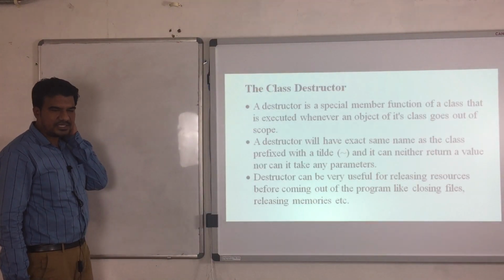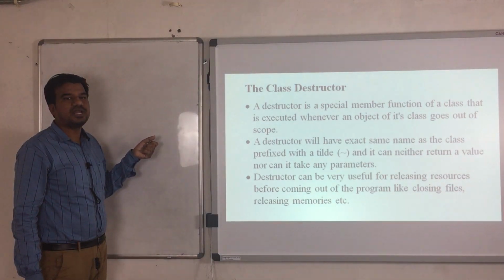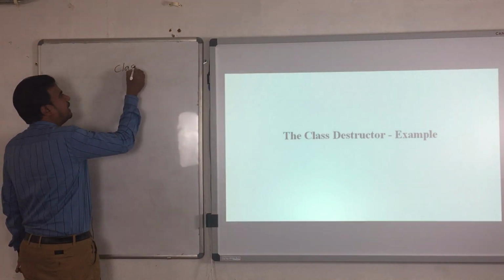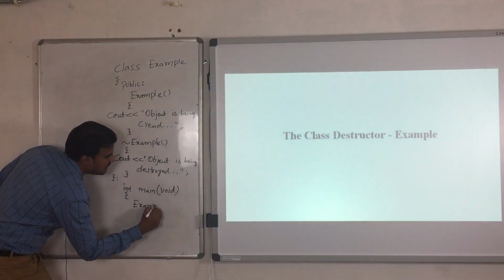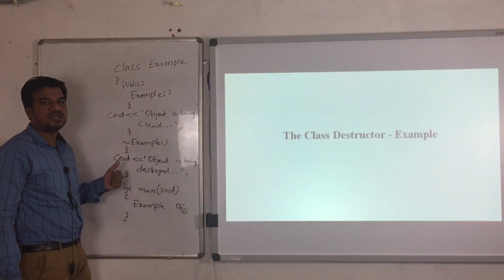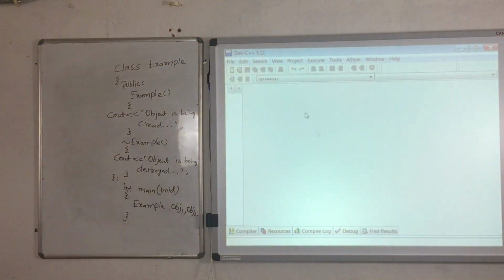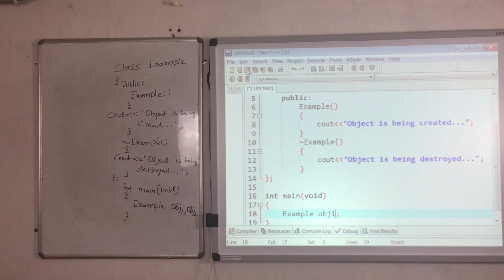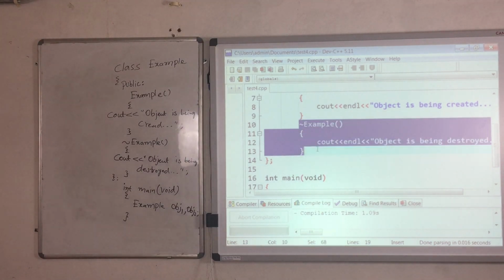DSA Class Destructor in C++ Lecture 8 Part 1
- Destructor creation, invocation.
- Program Example.